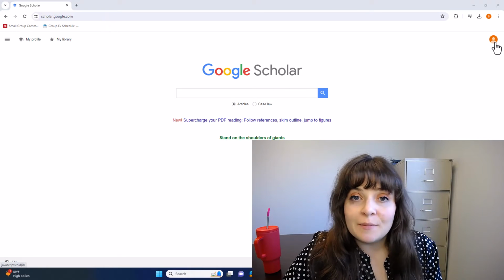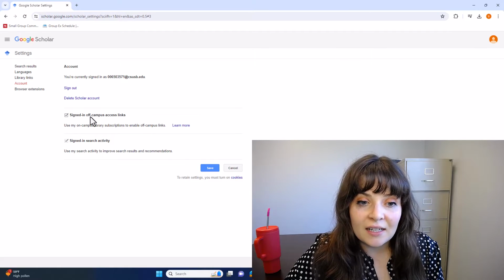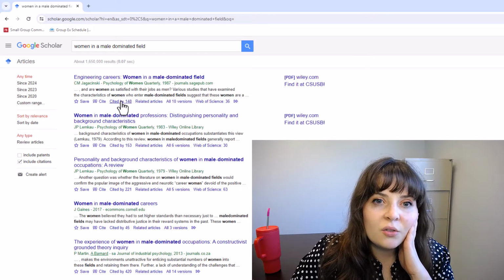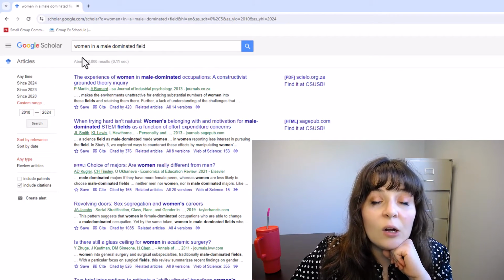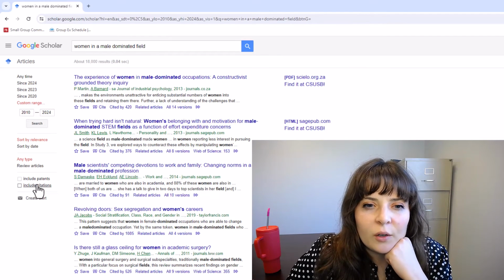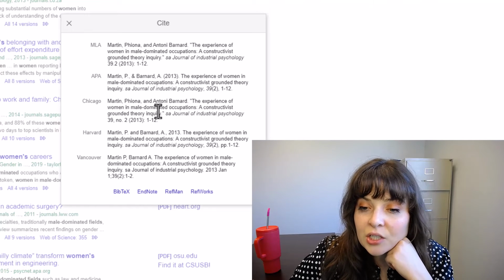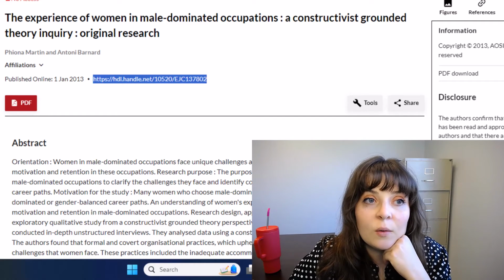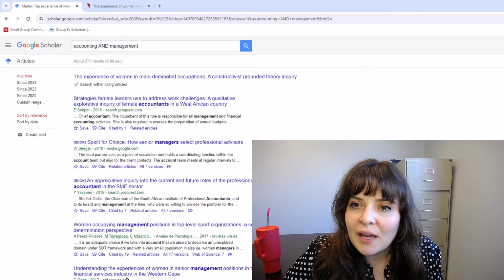Overview of Using Google Scholar to Search for Academic Journal Articles